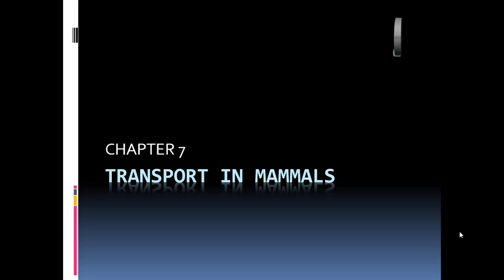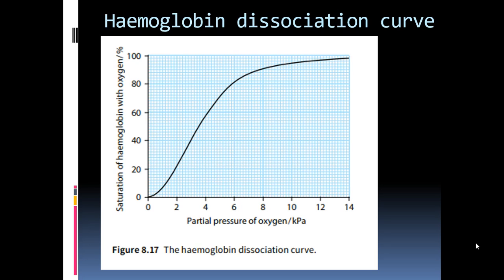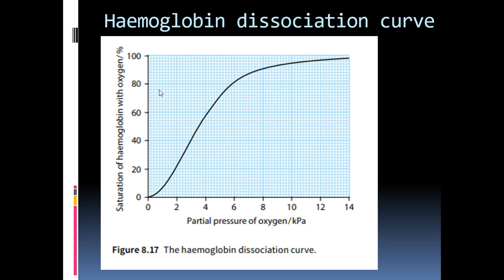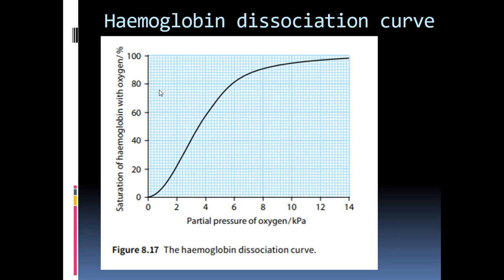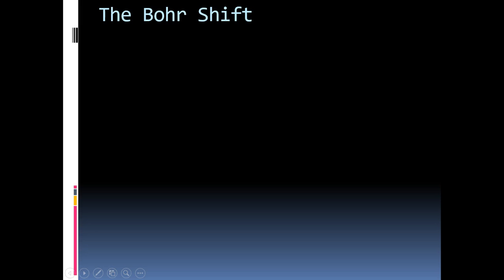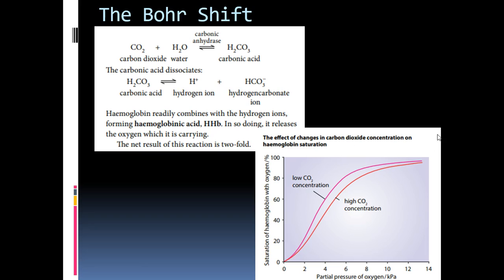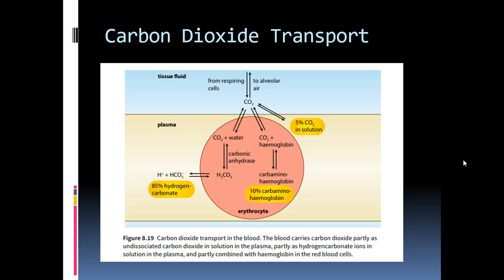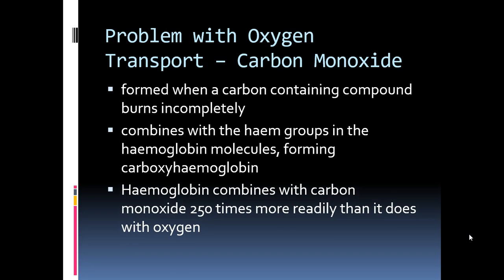Transport in Mammals Part 3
Part 3 of Chapter 8 (Transport In Mammals)